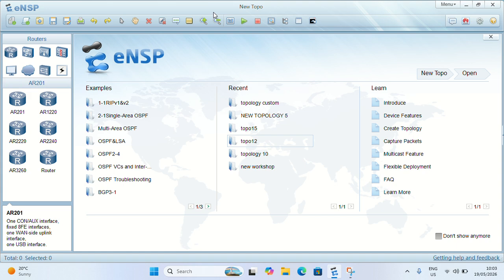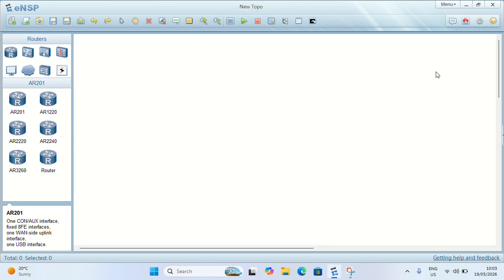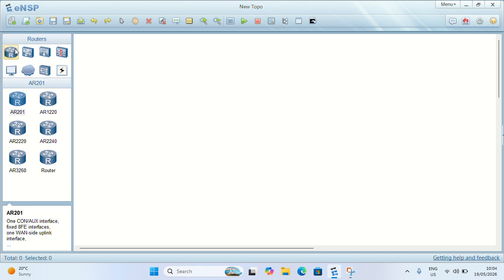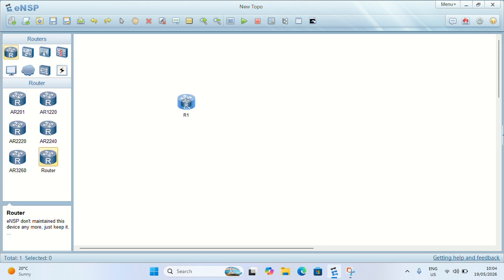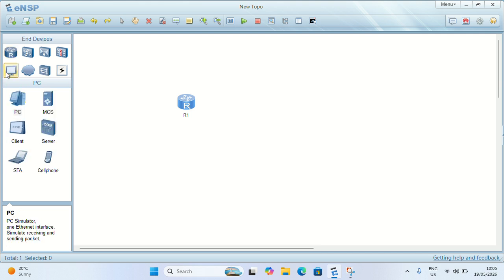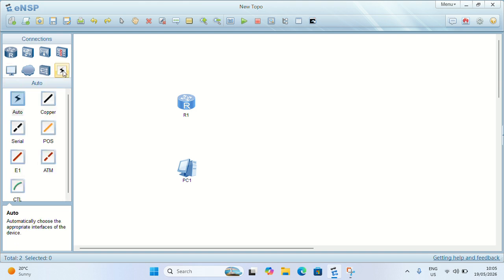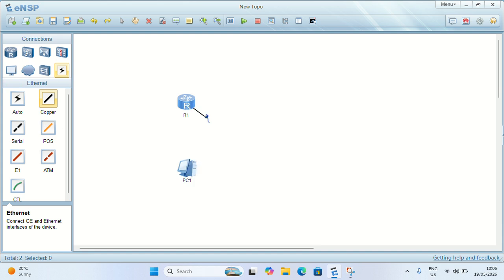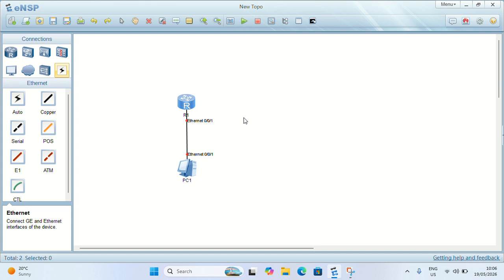NETWORK SIMULATION USING eNSP FOR BEGNNERS PART 3